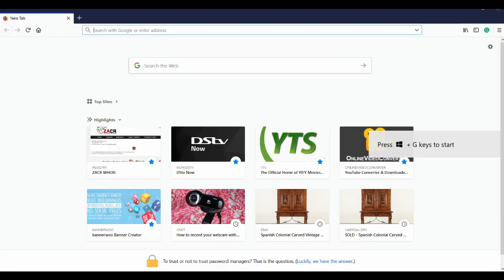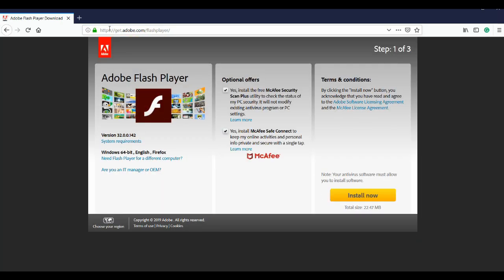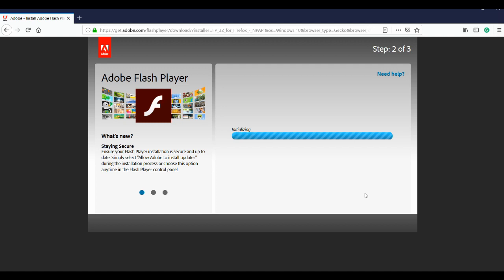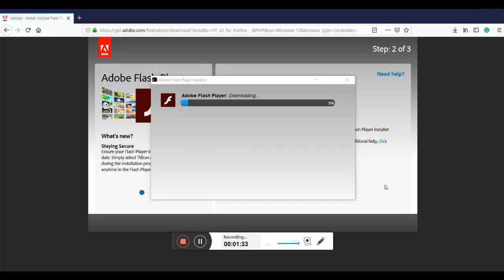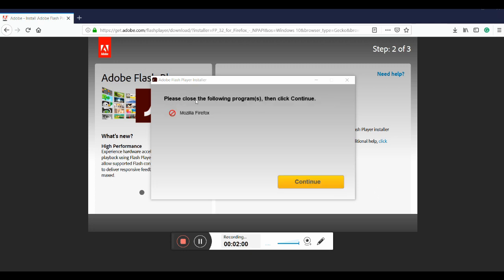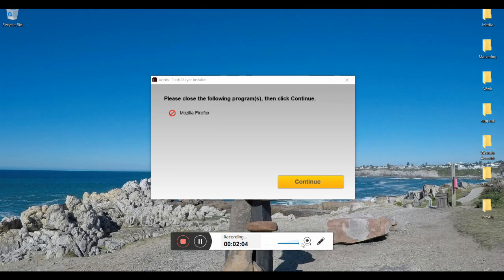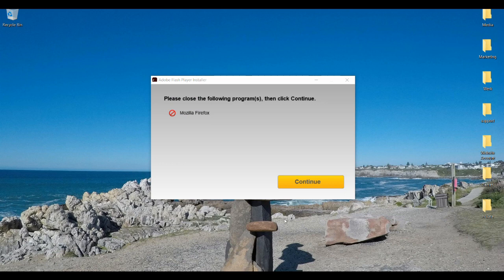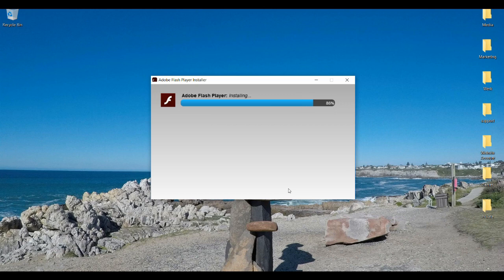Easy update Adobe Flash Player in 2 Minutes 2020 / 2021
Update Adobe Flash player in 2 minutes. This is the easiest way to do it and you will stream movies, or watch internet programs in no time.

To find out how to update software, lag fixes, Gmail solutions etc
please follow this link

adobe flash player | adobe flash 2021 | update adobe flash player

HOW TO DOWNLOAD and install Adobe flash player 2021